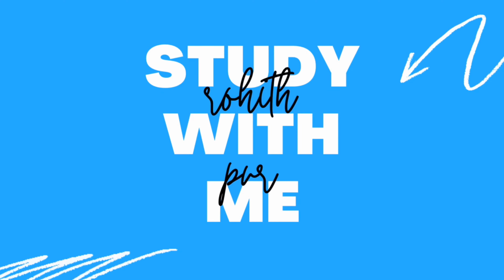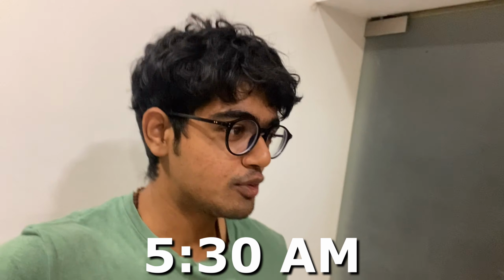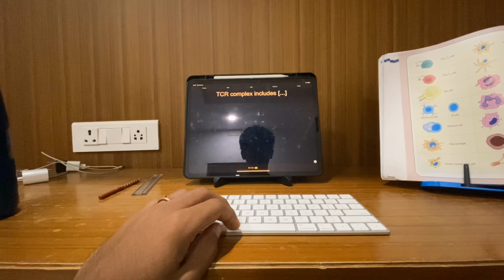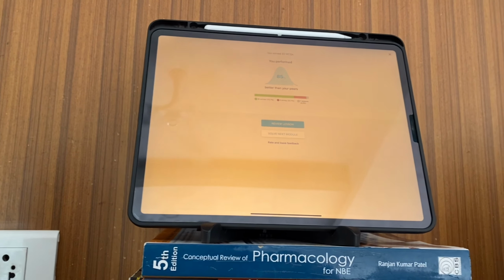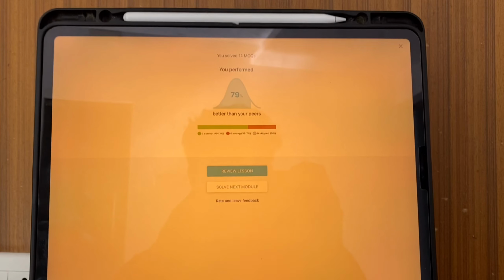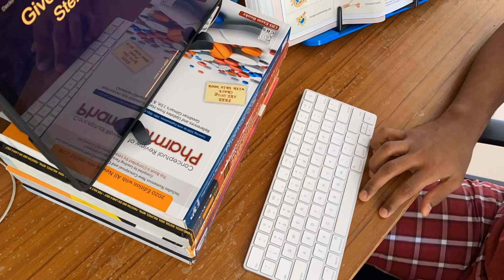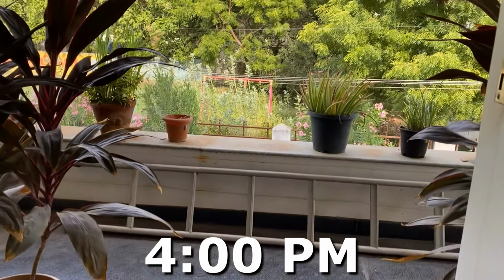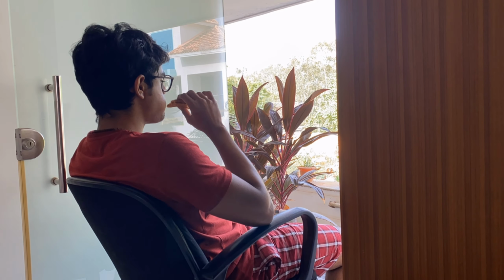Study With Me - 6 hours - Life of Medical Student - Study, Chill & Workout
Life of medical Student | Study with me | 6 hours Study with me

Hey friends, in today’s video , I am showing y’all how my typical productive day looks like :)

FAQ
1. Do you study this much every day ?
A. Absolutely not. There are ups and downs, somedays I might not even touch my book. Sometimes I might study for a voluminous amount of time

2. Why post such videos ?
A. posting STUDY WITH ME videos help in 3 ways . One, by forcing me to study that day. Two, probably motivate you people . Three, if you have studied more than me , you might feel awesome and proud :)

I am Rohith PVR, currently a Second Year Medical Student at Madurai Medical College.

Feel free to drop in your texts! :)

How to get a distinction in First year MBBS ?

Gears I use for this video :
( this isn’t the exact one I use, but this will work as well :) )
Camera : iPhone 11 ( yes , iPhone )

Well, Stop reading and Start Sharing this video Hehe ;)